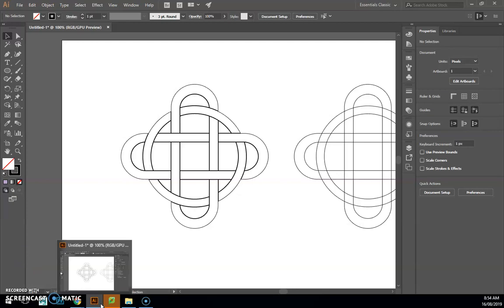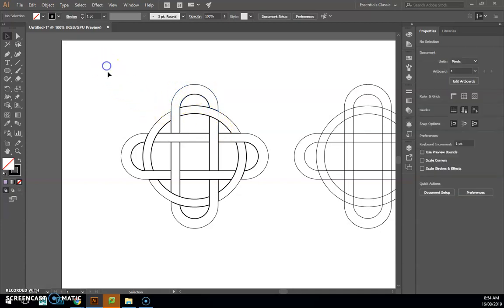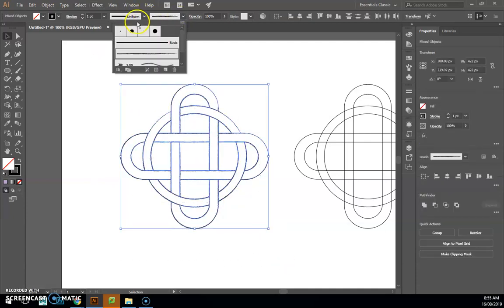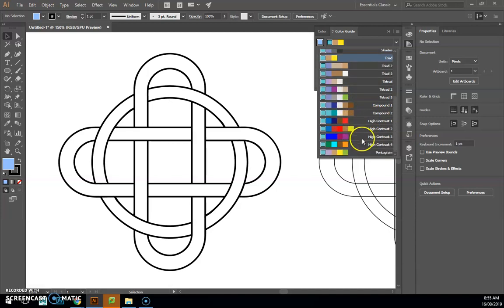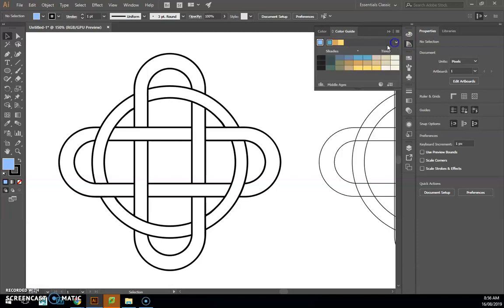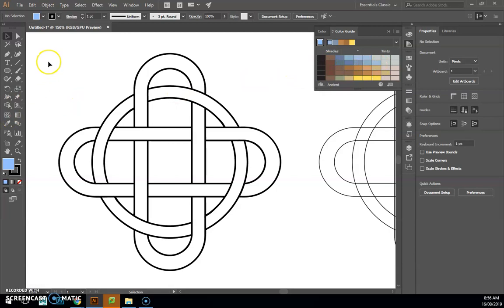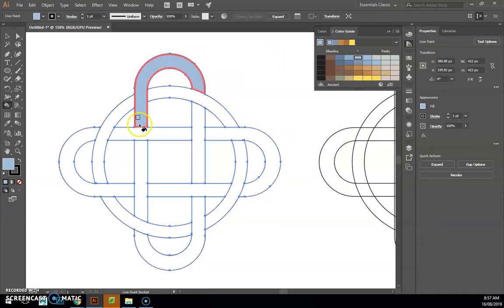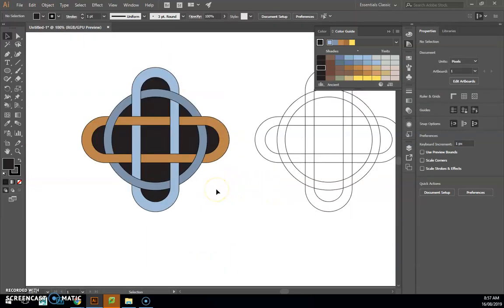4 Fixing Celtic Knot and Live Paint Bucket - Adobe Illustrator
Basic Adobe Illustrator